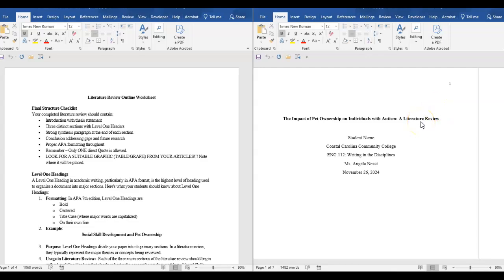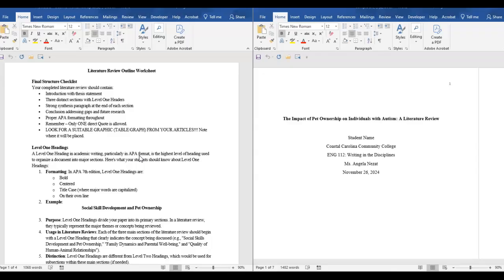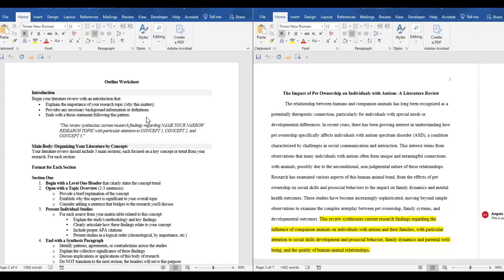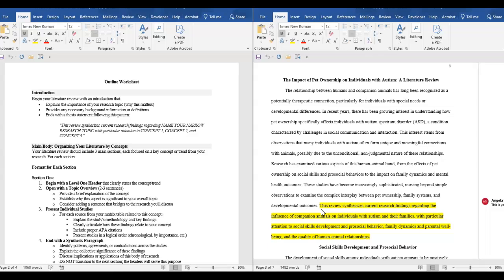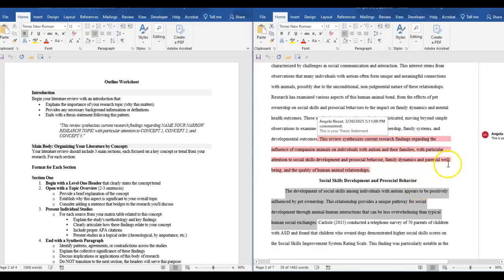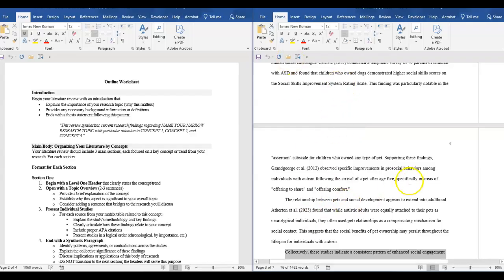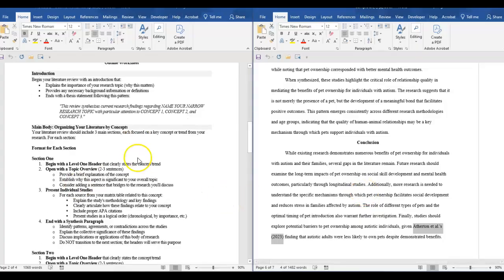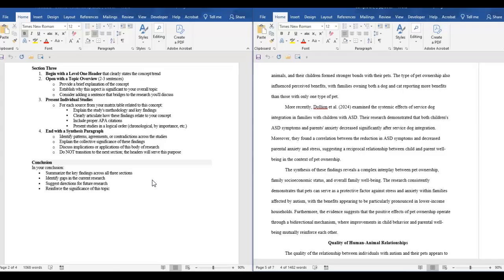ENG 112 4_3_25